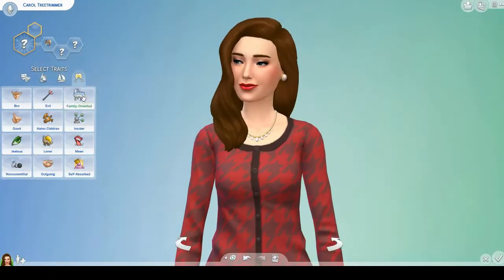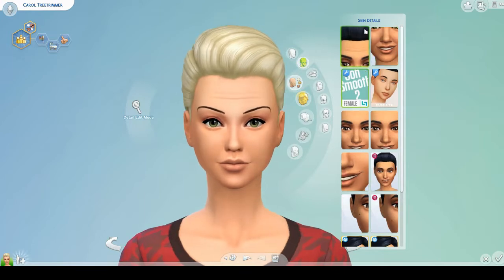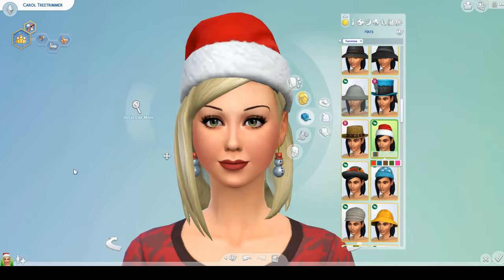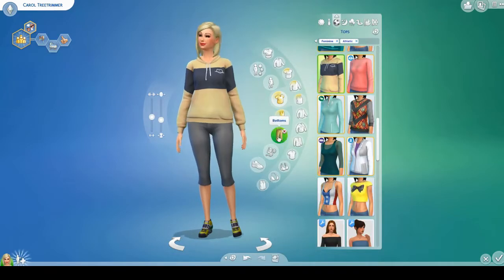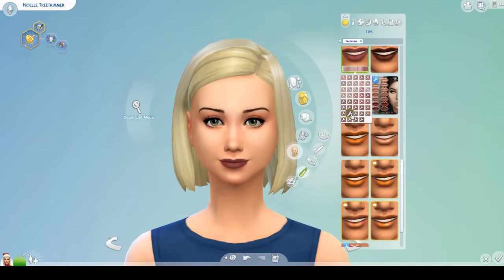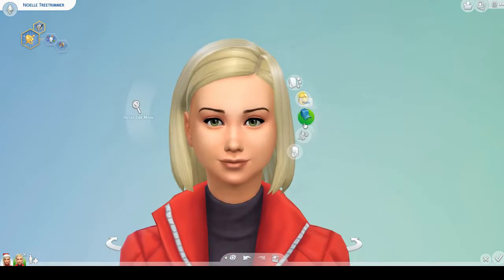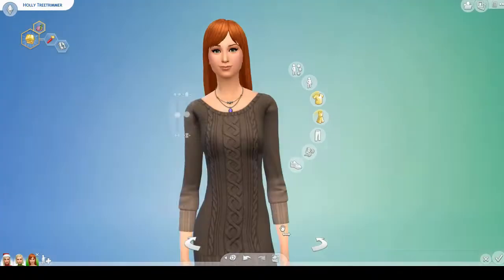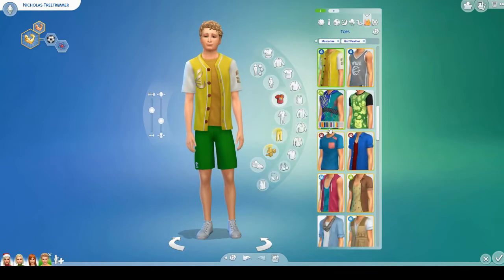THE TREETRIMMERS // THE SIMS 4: CAS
Introducing Carol, Noelle, Holly, and Nicholas Treetrimmer!